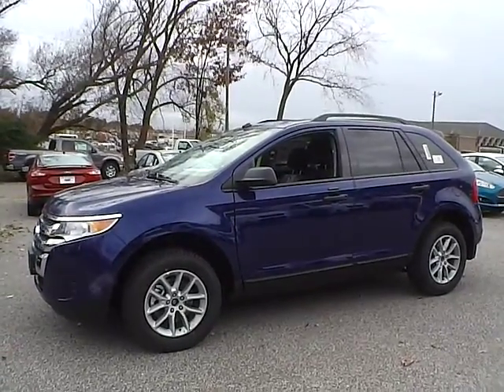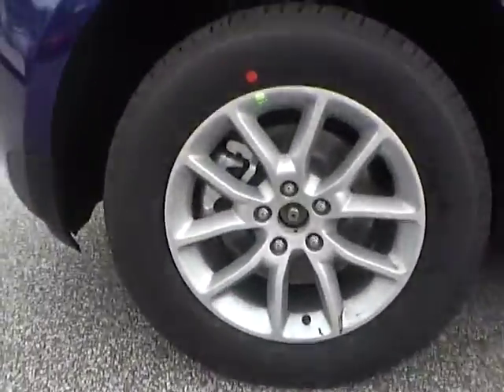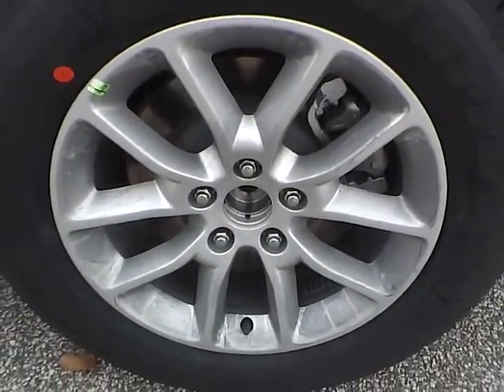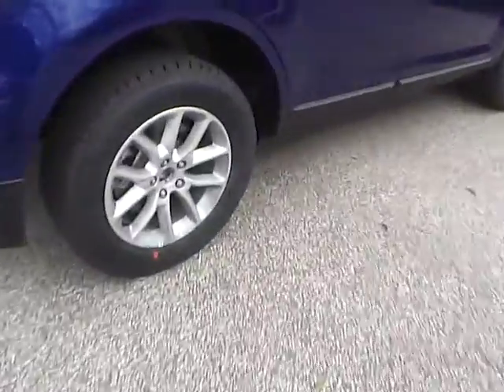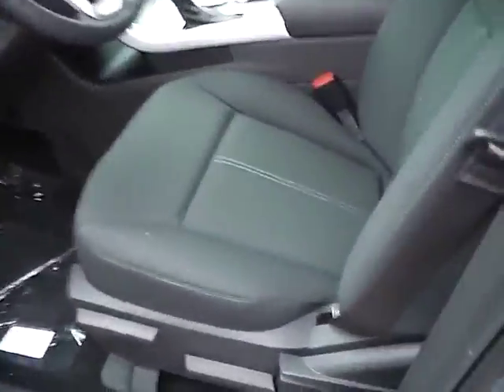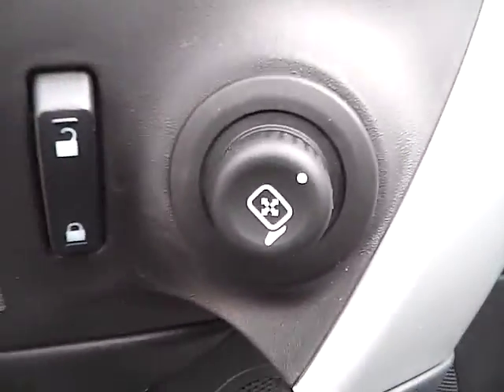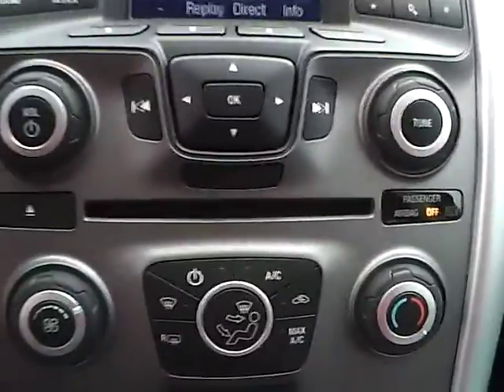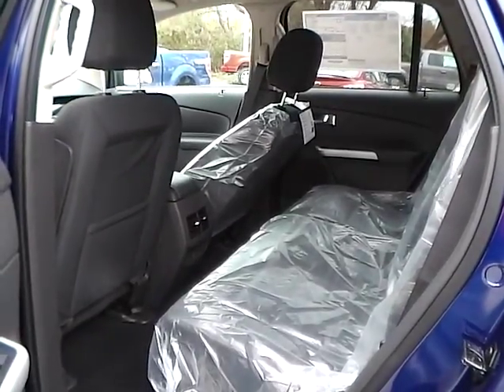2013 Ford Edge SE For Sale Cleveland Ohio